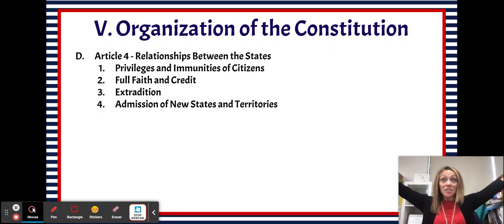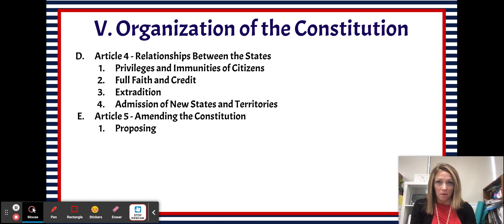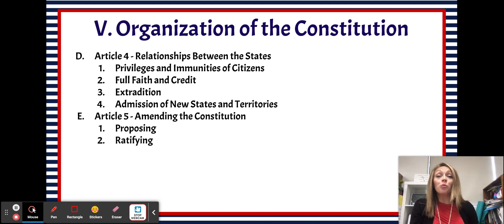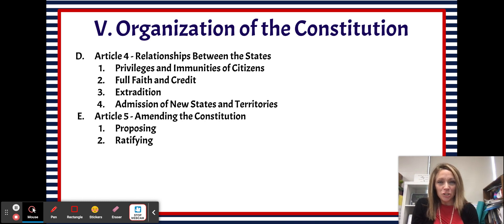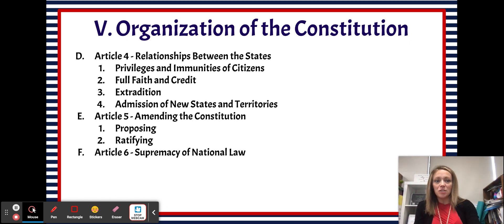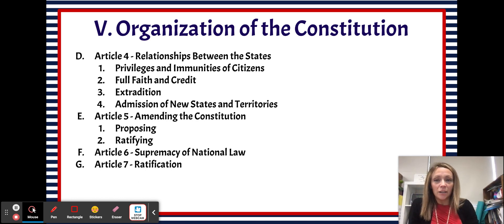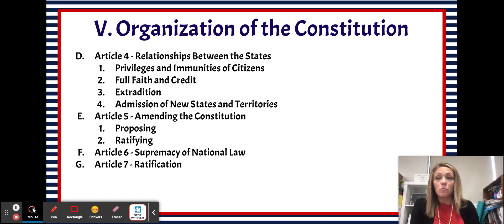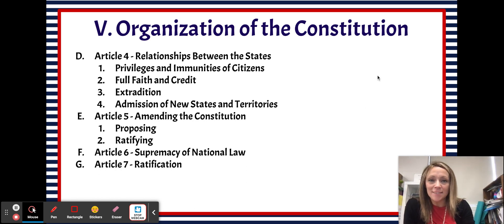US Constitution Video 8 22-23